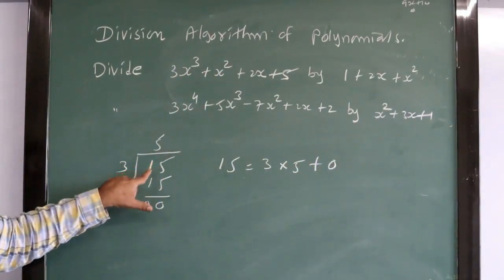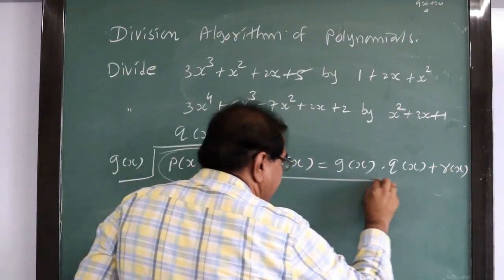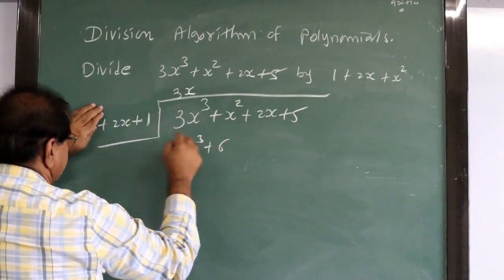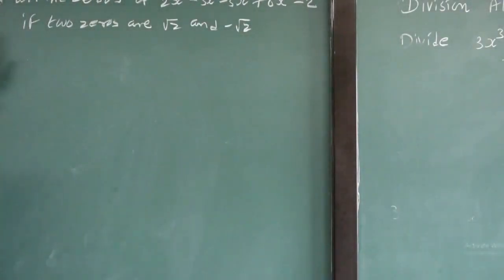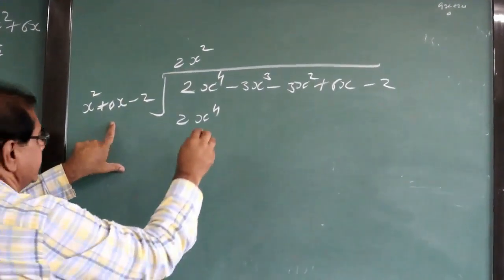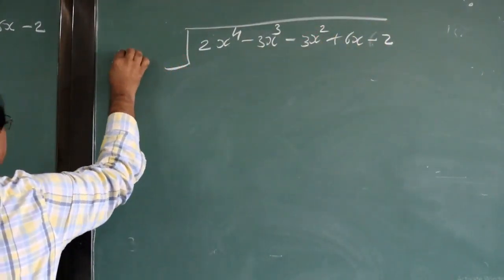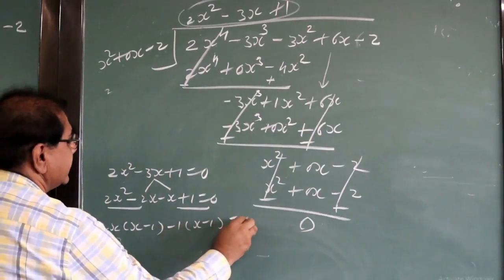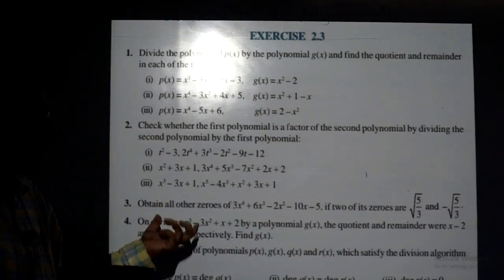Std 10, Math, Chapter 2, Part-04